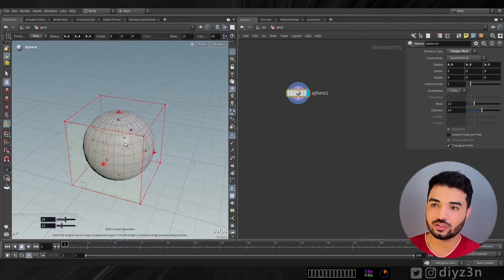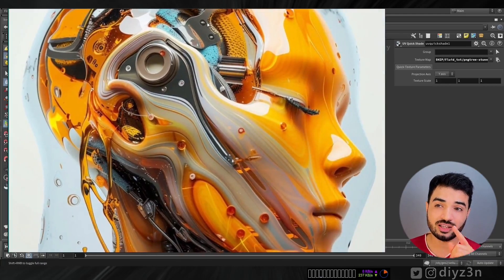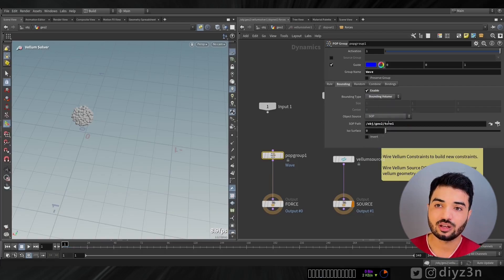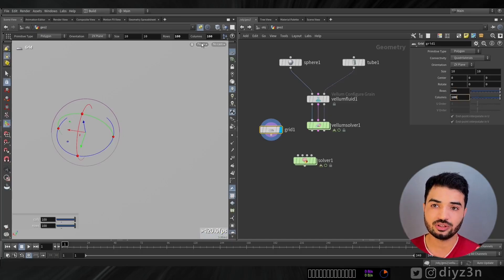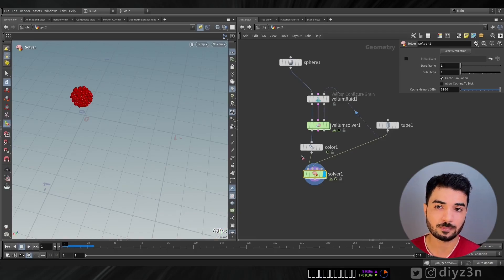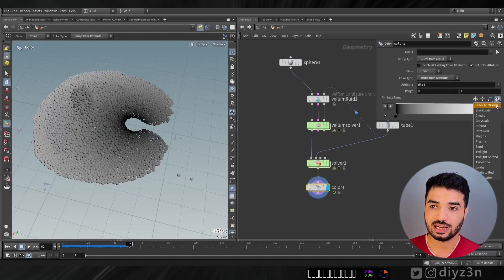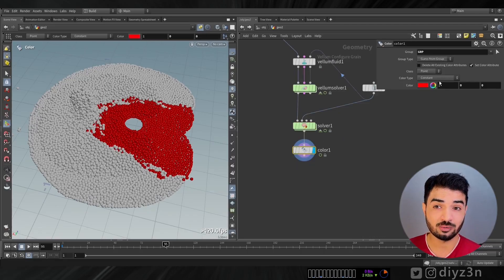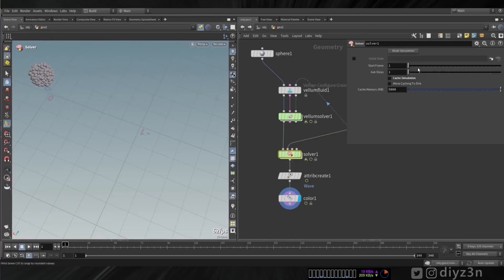Amazing fluid art using Vellum In Houdini 20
Hi
In this video, you are going to see how we can create mesmerizing fluid art using volume and SOP Solver in houdini 20

We’re gonna see the limitation with deforming object in SOP solver I’m gonna fix that with several node

Amazing fluid art using Vellum In Houdini 20 Part-2  : (Project Files Included)

0:32 - Overview
1:44 - Texture approach
3:33 - Preserv Group
5:26 - SOP Solver with Deform Source
7:51 - Groups With Existence